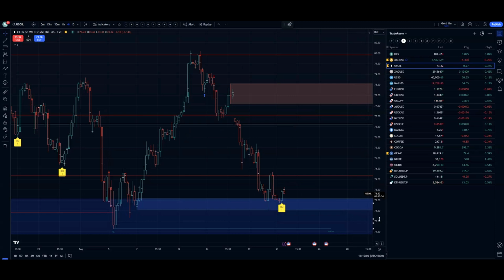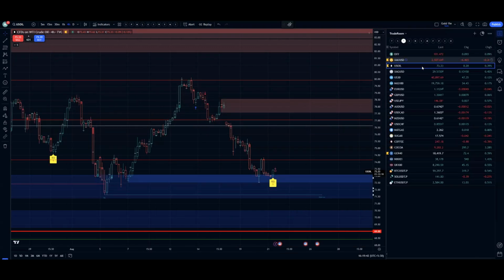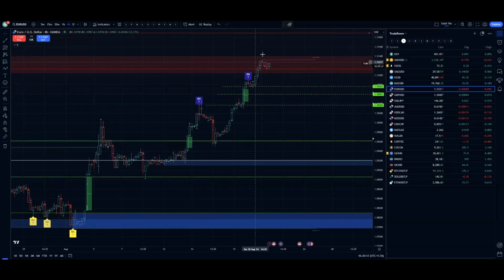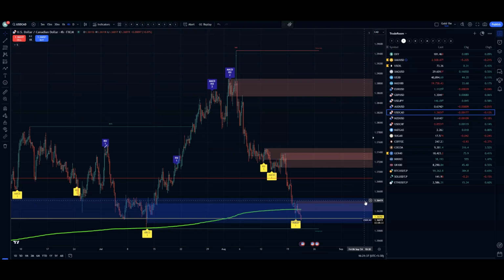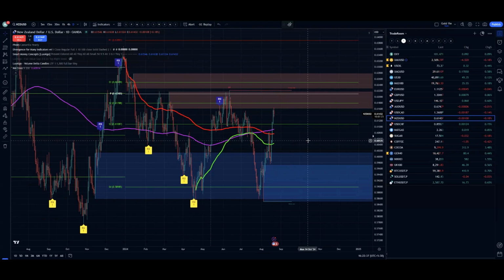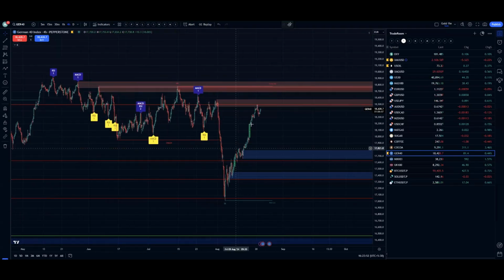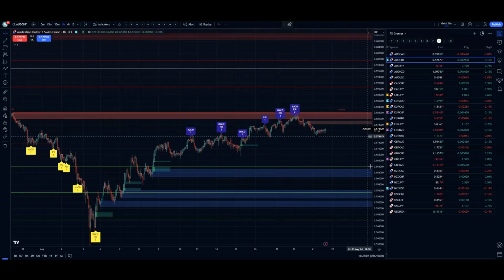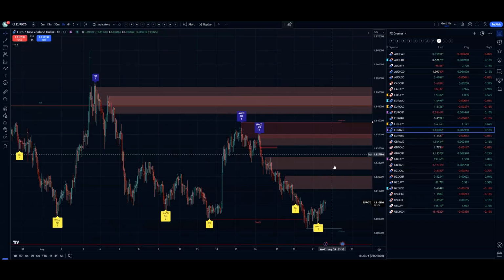21st August 2024 - Market Watch